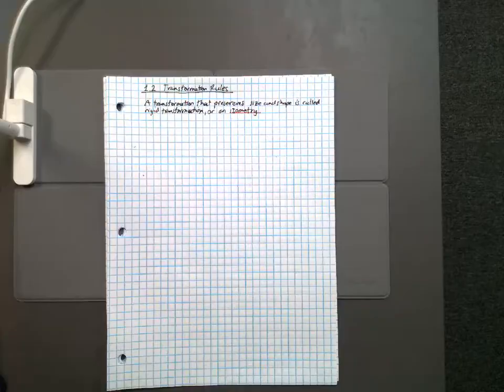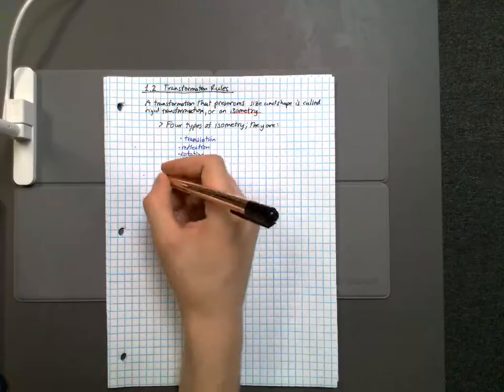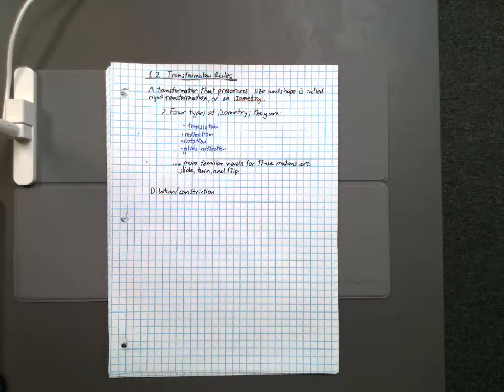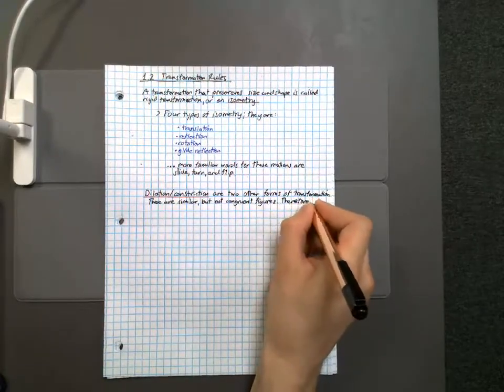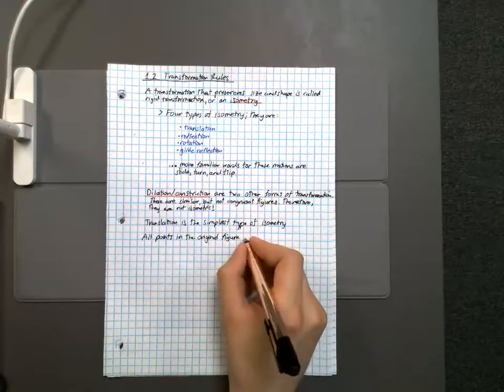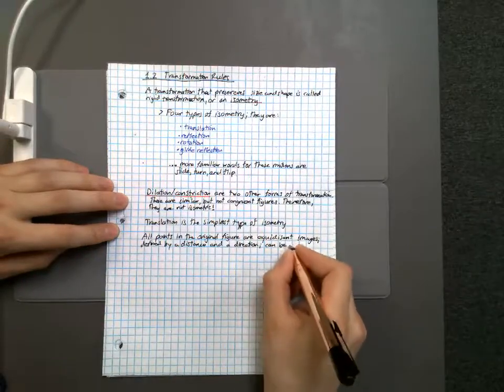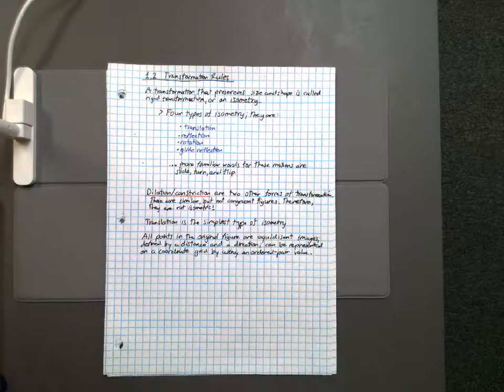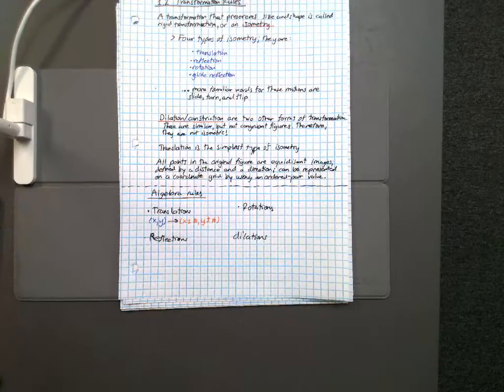Math 2 - 1.2 Transformation Rules